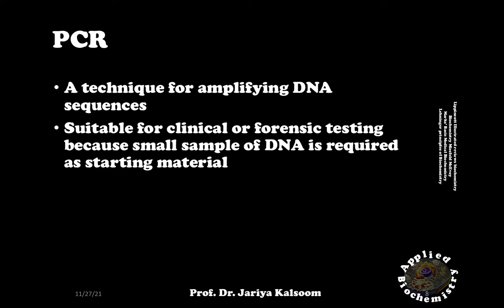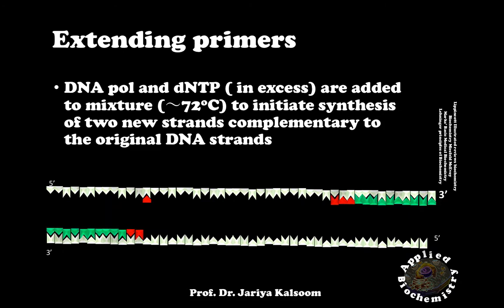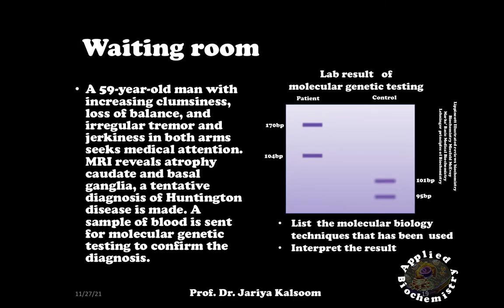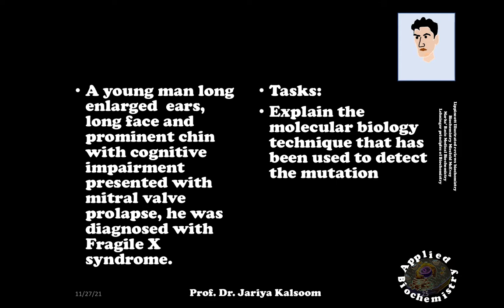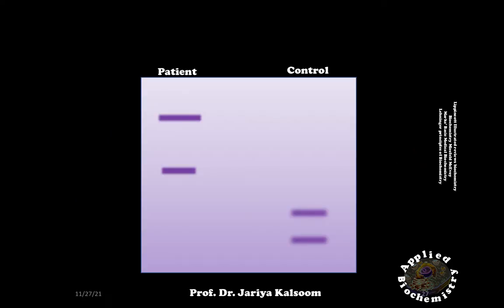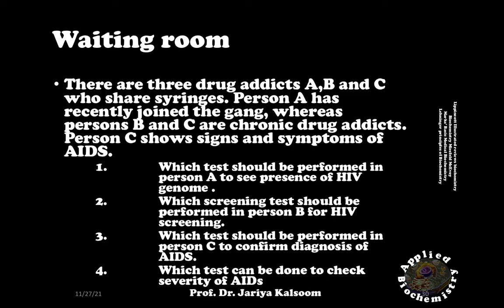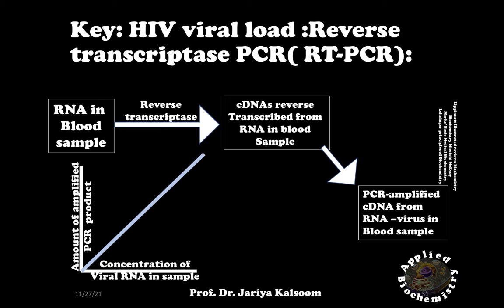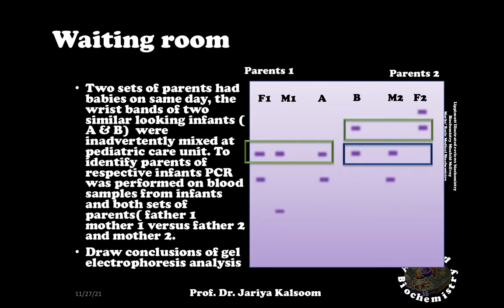MOLECULAR BIOLOGY TECHNIQUES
• The Huntington disease is caused by trinucleotide repeat expansion in coding region of gene,  PCR amplification is carried out on region suspected to contain the  mutation  The results are consistent with huntingtin disease.
PCR in paternity testing.  The lab result shows agarose gel electrophoresis. The band of baby boy matches with the soldier so he is the father of the baby boy.
Previously the DNA at crime scene was used to  be analysed for DNA finger printing  by RFLP analysis and southern blotting: the purified DNA was cut at specific points with help of restriction enzymes. The fragments of different lengths which were obtained were placed on a   gel and the gel was subjected to an electric current ( electrophoresis) ; the shorter the fragment the more quick used to be its movement towards anode. The sorted double stranded DNA   fragments were  then subjected to a blotting technique in which they were split into single strands and transferred to a nylon sheet. These fragments were subjected to autoradiography in which they were exposed to DNA probes( pieces of DNA  complementary to mini satellites DNA and ) that were made radioactive. A piece of X-ray film was exposed to the fragments . A dark mark is produced on X-ray film where radioactive probes were attached. The resultant pattern of marks was analyzed. But that was a cumbersome procedure
This assay has been supplanted by approaches based on PCR and microsatellites ( short tandem repeats which are 2 to 4 base pairs in length compared to minisatellites that are 10-100 bp)  . PCR  amplifies the desired fragment  with a specific STR many times over creating thousands of copies of fragment. And exact sequence nucleotides can be determined by DNA sequencing

• Blood donors are screened for Hepatitis C virus by Anti HCV antibody test , in case of positive result on ELISA the  HCV RNA genome testing with the help of PCR  is a confirmatory test for HCV infection
• In case of trinucleotide repeat expansion in non coding region, this trinucleotide repeat expansion  will  alter the length of DNA restriction  fragments.. The length difference can be detected by gel electrophoresis of PCR product
• Previously the DNA at crime scene was used to  be analyzed for DNA finger printing  by RFLP analysis through southern blotting
• This assay has been supplanted by approaches based on PCR and microsatellites
• To detect Borellia burgdogferi DNA in a patient’s blood, A probe complementary to bacterial DNA is hybridized with target DNA and  detected by Southern blot technique
• PCR offers a rapid and sensitive method for detecting viral DNA sequences even when only a small proportion of cells harbor the virus. Quantitative PCR(qPCR)/ real-time PCR allows quantification of the amount of DNA with each cycle of amplification it is useful in determining viral load
•For screening Anti HIV 1 & 2 antibodies are tested through [enzyme immunoassays
AIDS diagnosis can be confirmed by reverse-transcriptase PCR
• ELISA is used to screen individuals for antibodies to the HIV virus.  A positive result in an ELISA must be confirmed by a western blot for antibodies that are reactive with specific HIV protein antigens.
• For PCR primers specific for HIV provirus are used. If person is infected, the proviral genome will be amplified and detected.it can detect much earlier after infection, and does not rely on an antibody response by the individual.
• A blood sample from HIV infected individual is obtained and after appropriate preparation is treated with reverse transcriptase to produce cDNA from any RNA in the sample. The cDNA is subsequently PCR-amplified using primers specific for end sequences HIV-cDNA. The amplified product is quantitated and with use of standard curve.
• To detect HIV infection in a baby born to HIV positive mother,  PCR is performed with primers for HIV provirus. If newborn is infected, the proviral genome will be amplified and detected.
• For Covid-19 infection detection, The sample  is treated with reverse transcriptase to produce cDNA from any RNA in the sample. The cDNA is  PCR-amplified using primers specific for end sequences covid-19-cDNA.
• PCR Can amplify the sequence even when the targeted sequence makes up less than one part in a million of the total initial sample
• DNA samples from victims taken from: tendon, arm muscle tissue, bone parts or parts of molar tooth. DNA sample from plane crash victim is matched  with DNA of family white blood cells, or DNA obtained from  Unwashed clothes at home, unwashed collars.
For RFLP analysis  the DNA can be subjected to southern blotting